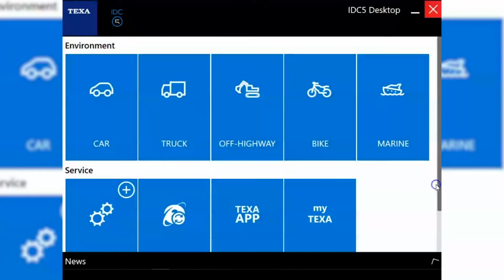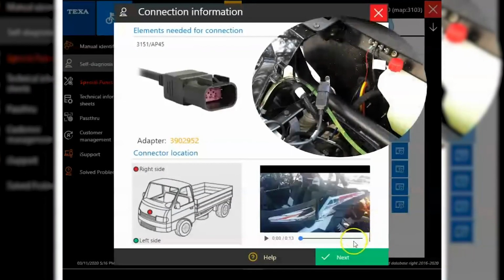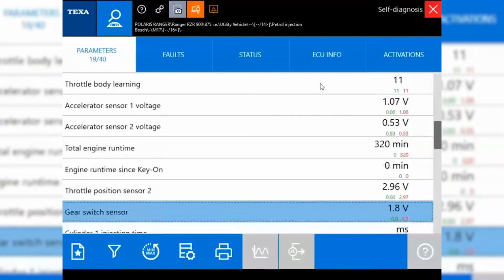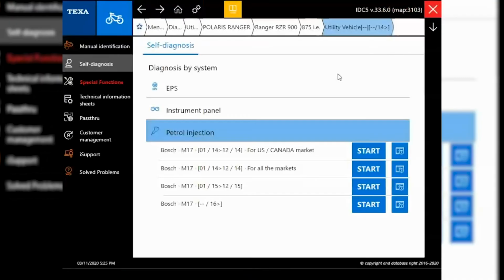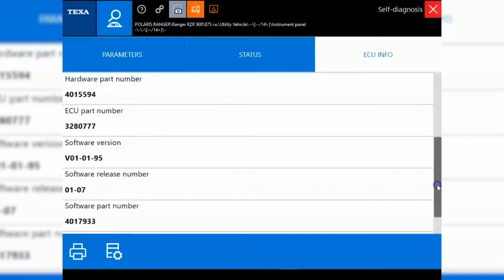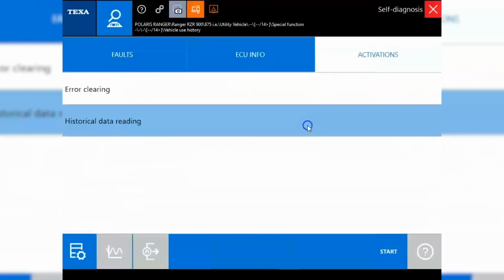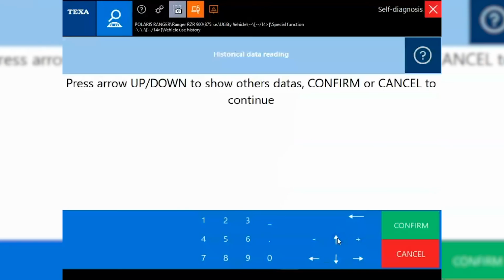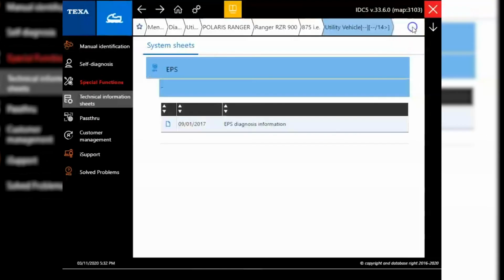2020 Polaris RZR 900